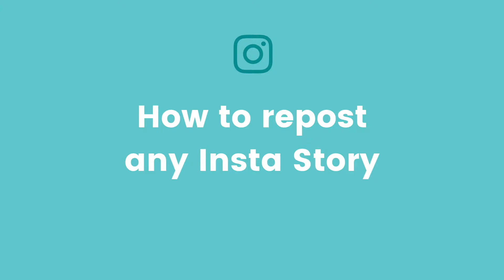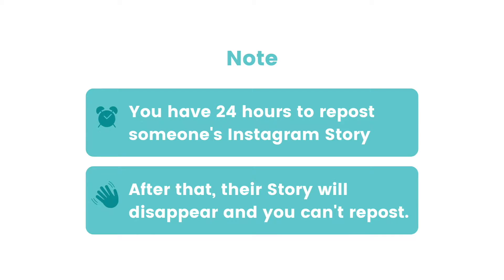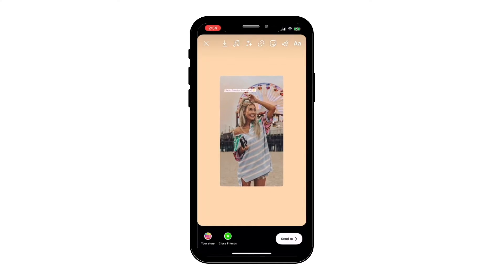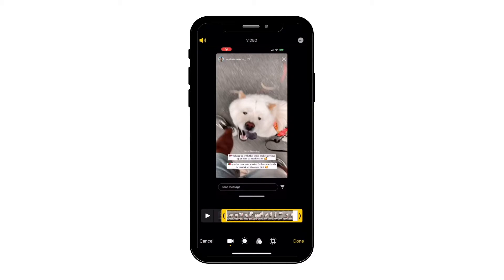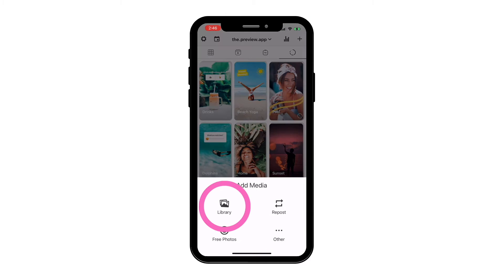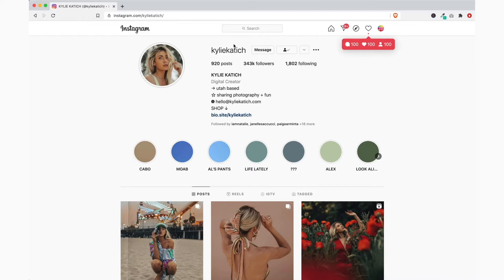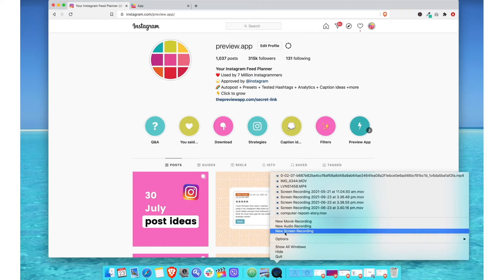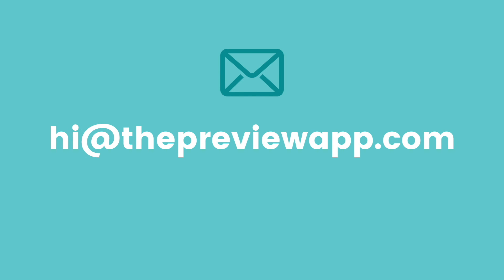How to Repost Instagram Story Photos + Videos (even if you're NOT tagged) - phone + laptop tutorial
Instagram trick #11

So you want to repost someone’s Instagram Story to your Story.

If they’ve mentioned (tagged) you, you have the option to repost straight away.

But if you want to repost a story you haven’t been mentioned in, you can still do that too. For both photos and videos, using these easy tricks.

I’m going to show you how to repost:
👉 Stories you’re tagged in
👉 Stories you’re NOT tagged in
👉 Story videos
👉 Stories from your laptop

And I’ll also show you how you can save and schedule your Instagram story reposts for later using Preview app.